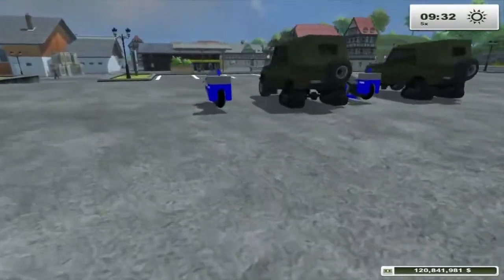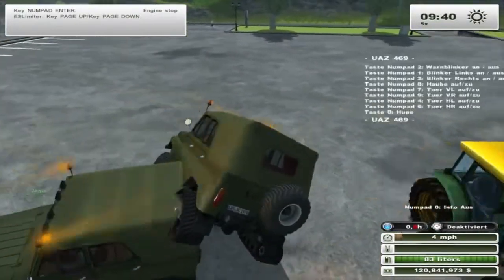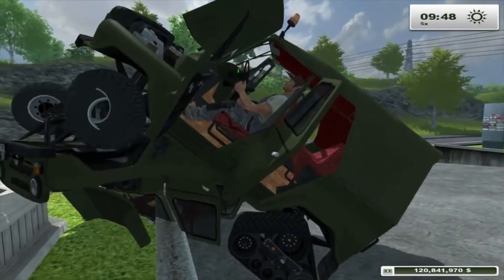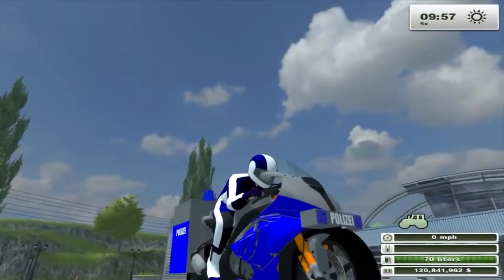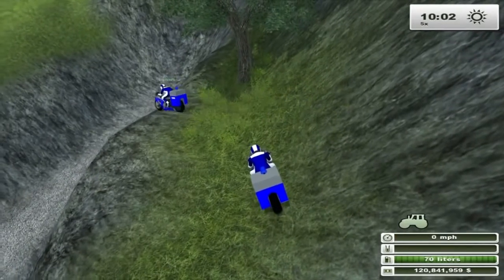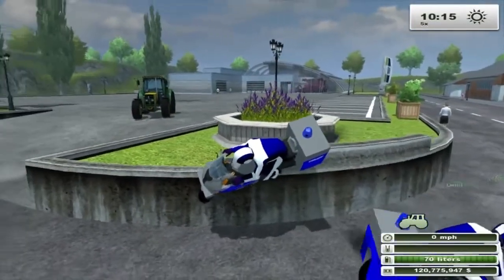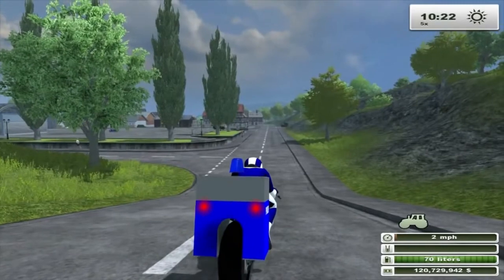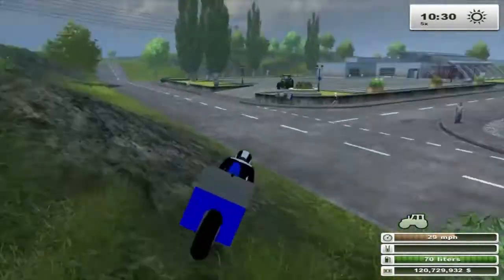Mod Squad - Farming Simulator 2013 - Army Jeep, BMW Police Motorcycle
The guys check out an army Jeep that has a playful secret before focusing their attention on a police motorcycle that manages to be a little too stable.

MOD LINKS